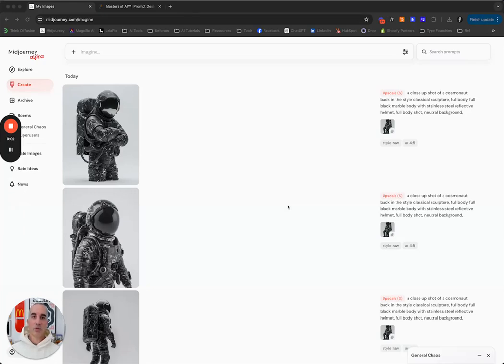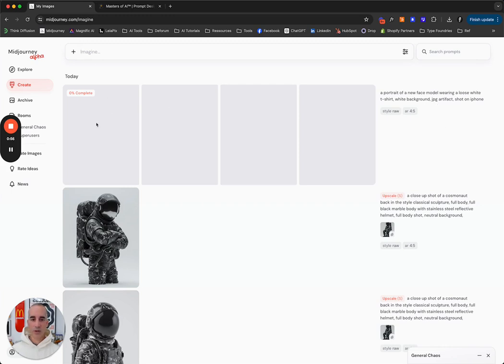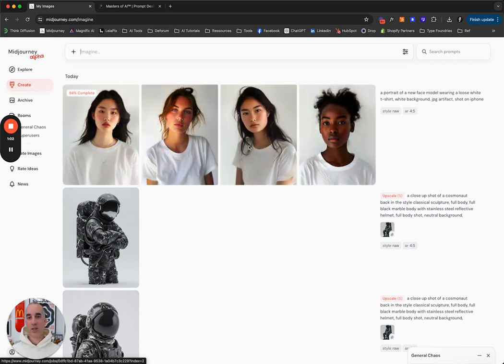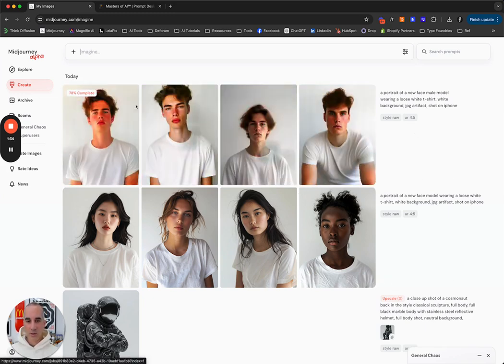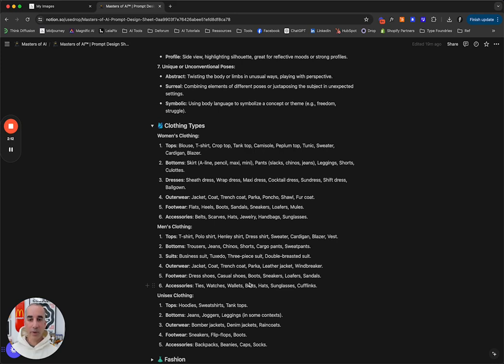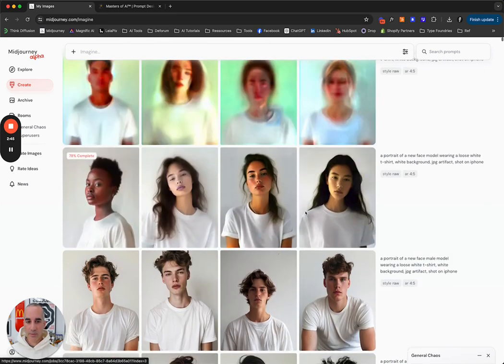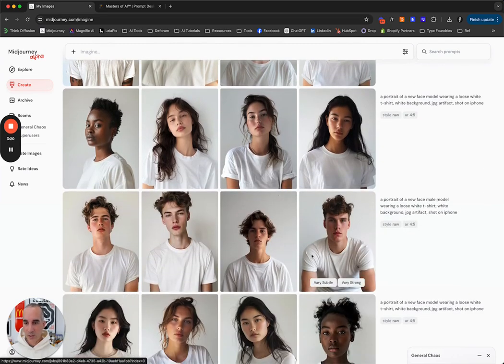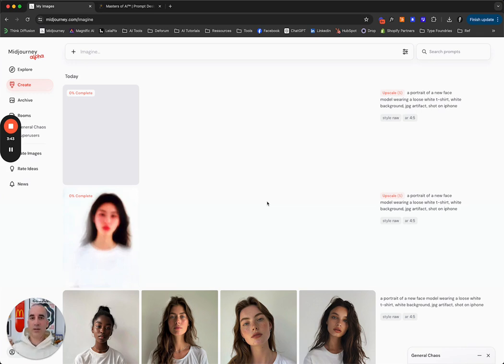02-Lesson 2 How to Create an Avatar